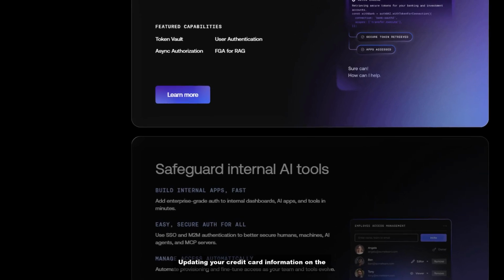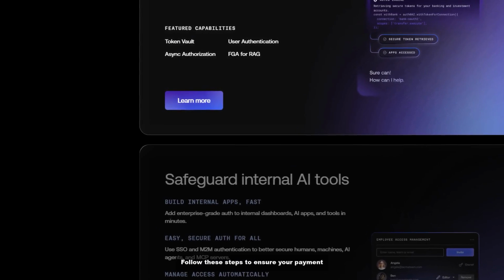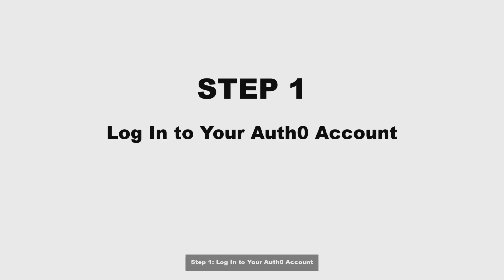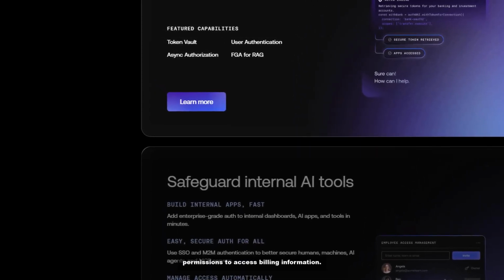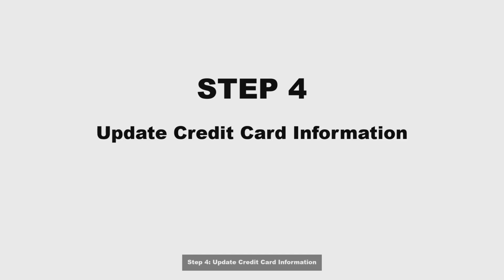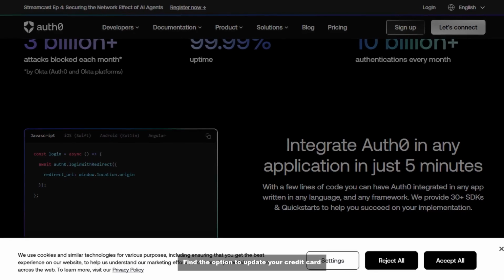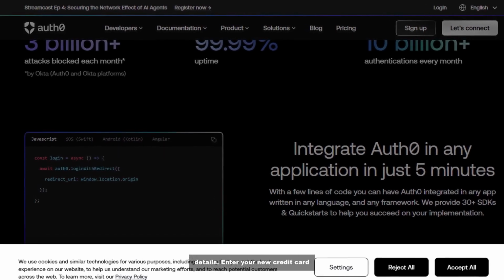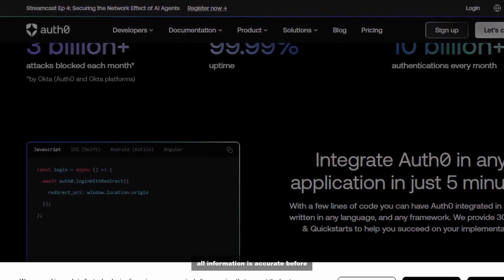How To Update Your Credit Card On Auth0 Dashboard 2026 (QUICK FIX)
In this video, we will show you how to update your credit card on Auth0 Dashboard 2026 (QUICK FIX). If you're having trouble with billing or payment methods, this quick guide will help you navigate the process easily.